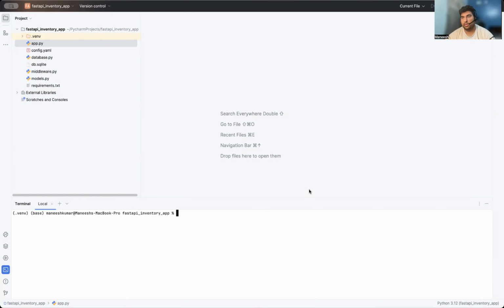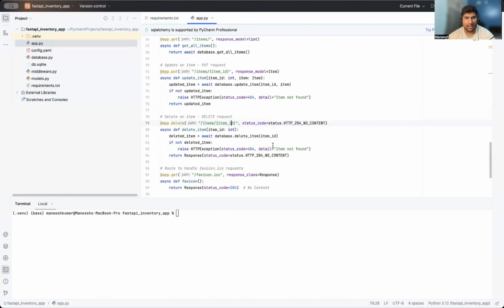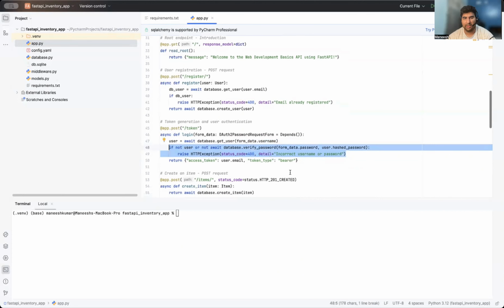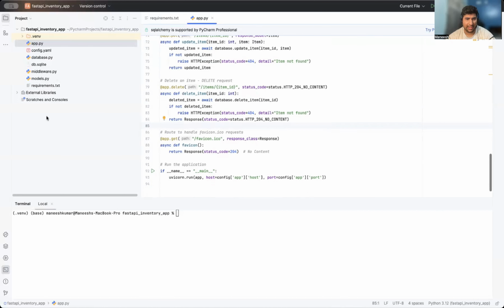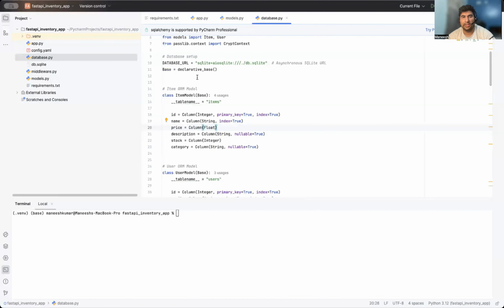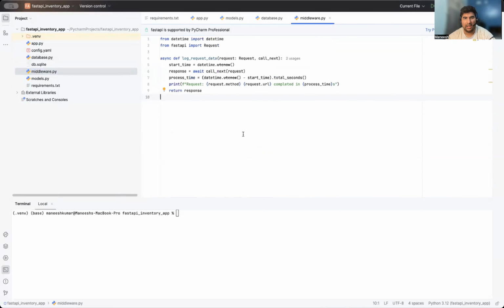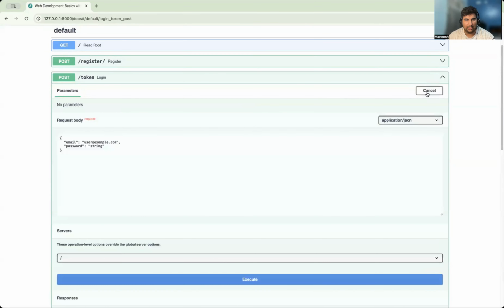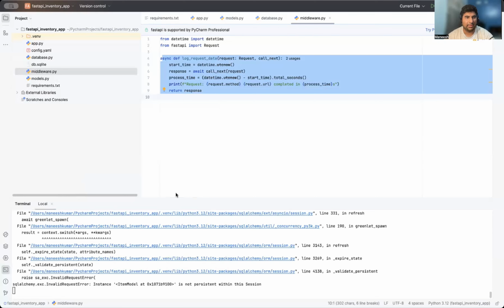Python Advanced: Fast API Implementation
🚀 Master FastAPI: Build a Complete REST API with Authentication! 🚀

In this video, we dive deep into essential web development concepts using FastAPI, creating a robust REST API with authentication.
We’ll cover:
🔹 Setting Up FastAPI with SQLAlchemy
🔹 Creating User Registration and Login Endpoints
🔹 Implementing Password Hashing and Verification
🔹 Protecting Routes with JWT Authentication
🔹 Handling Async Database Operations
🔹 Testing API Endpoints with Curl

Get ready to enhance your coding skills with hands-on examples and real-time walkthroughs. Whether you're preparing for coding interviews or learning for your projects, this video has got you covered! ✅

📑 Topics Covered

Introduction
Setting Up FastAPI
Creating Database Models
User Registration Endpoint
IUser Login Endpoint
Implementing a POST endpoint for user authentication.
Password Hashing
JWT Authentication
Async Database Operations
Testing API Endpoints